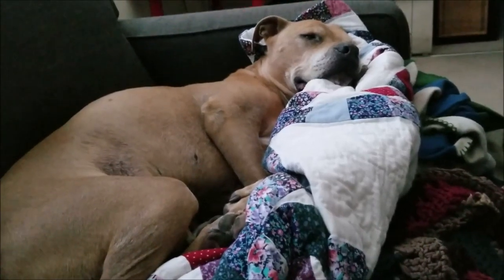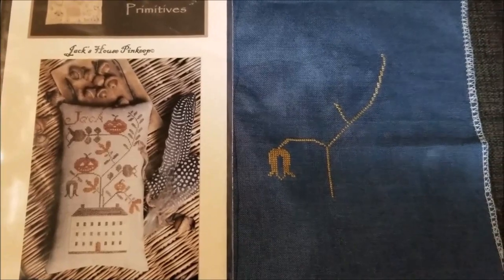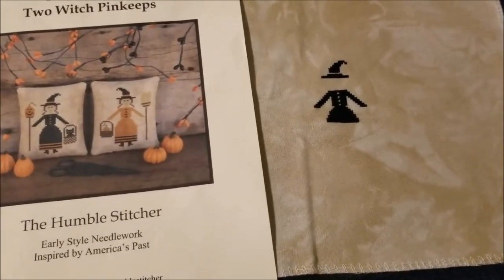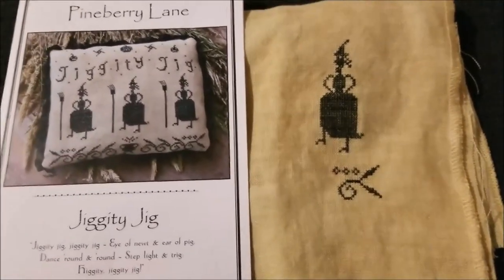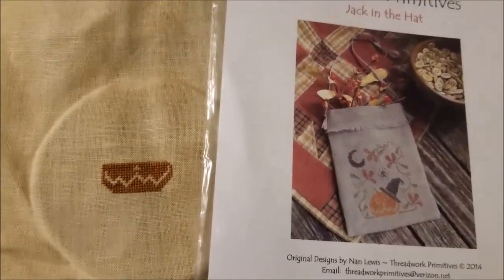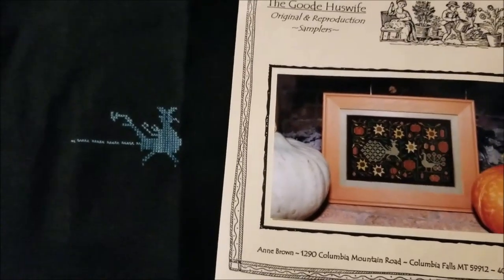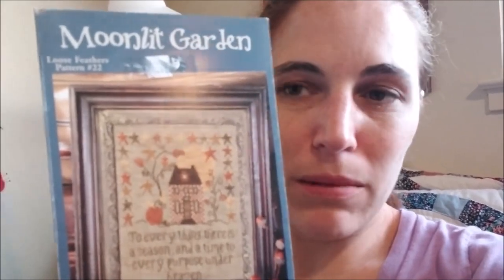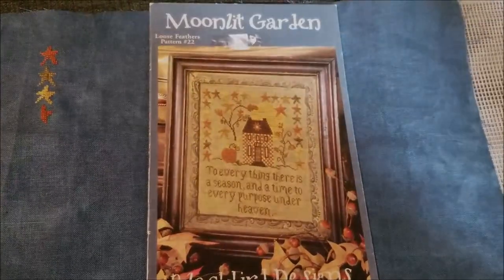Flosstube 23 - Dark October Stitching Vlog - Week 4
I'm starting a new Halloween/Fall project everyday in October. This video is a vlog of my third week. It also includes a little sewing, some books, and my beloved dog.